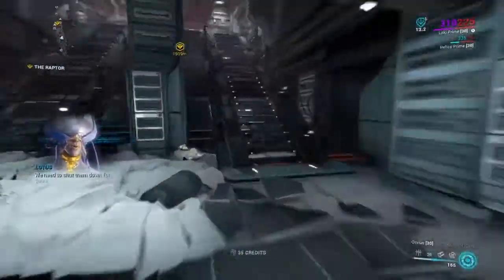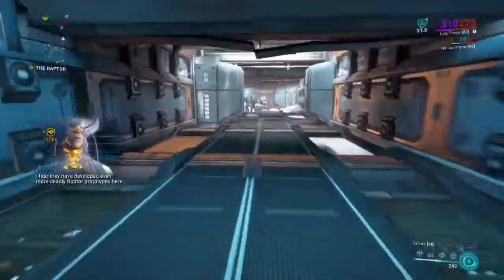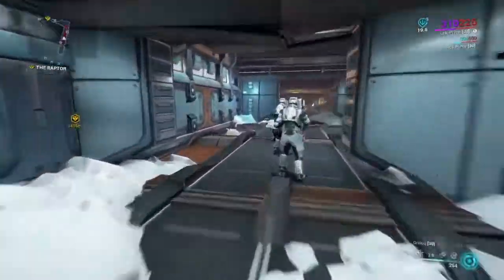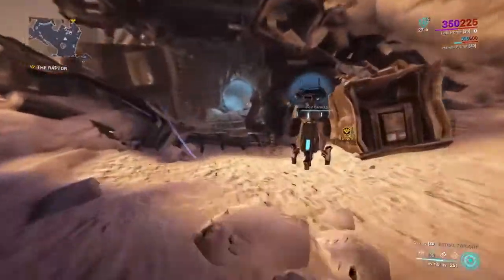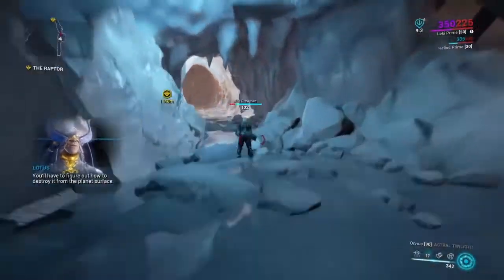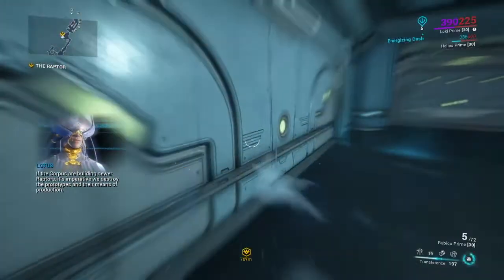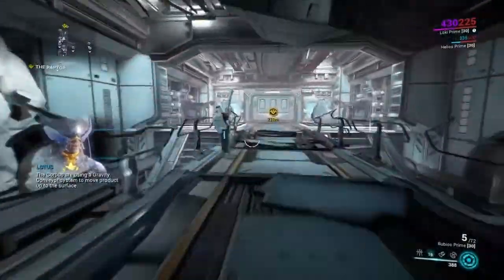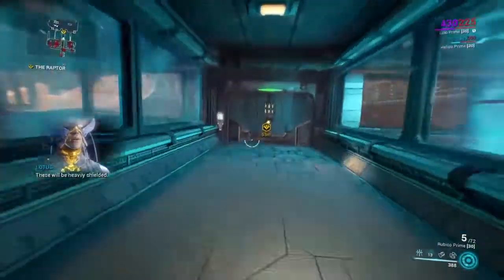Trivializing Steel Path Part 2: The Raptor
The Raptor isn't exactly the most difficult Boss in Warframe, but this is just to show how Loki's stealth makes him really good to destroy these enemies. Hope it helps!

Warframe is a free-to-play Space Ninja action role-playing third-person shooter multiplayer online game developed and published by DigitalExtremes. @PlayWarframe for FREE today! Download Warframe on PC, PS4, Xbox One or Nintendo Switch.